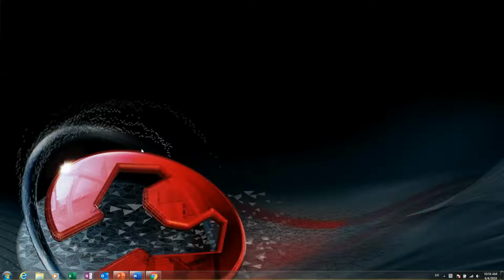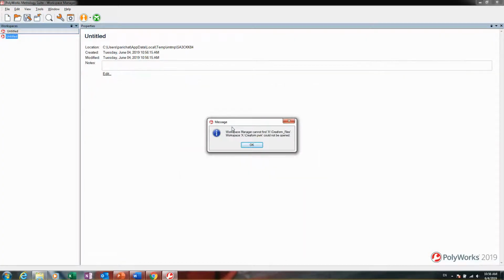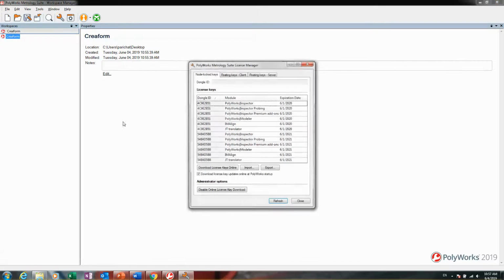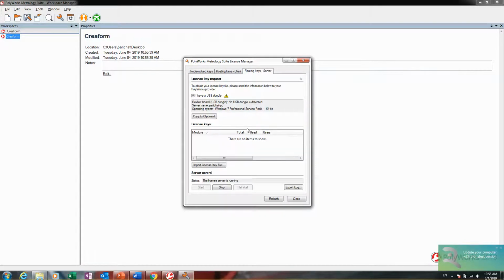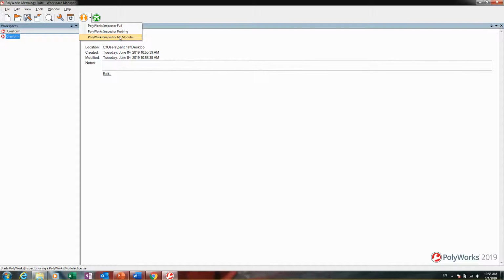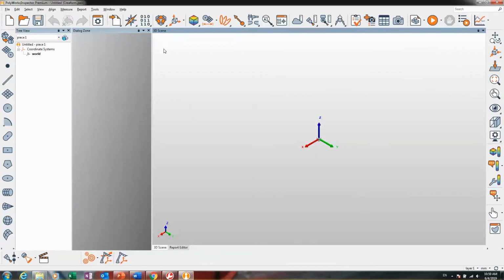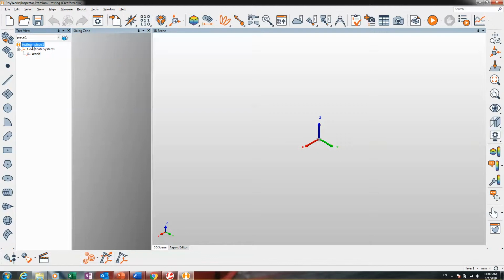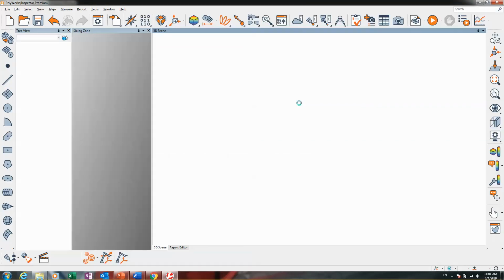open & save workspace + inspector HAndyProbe CMM+ PolyWorks